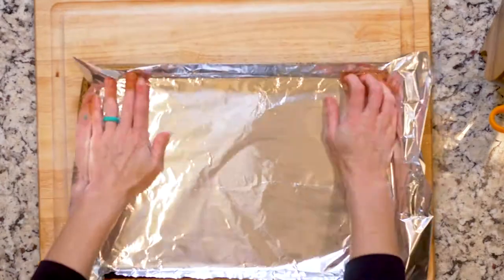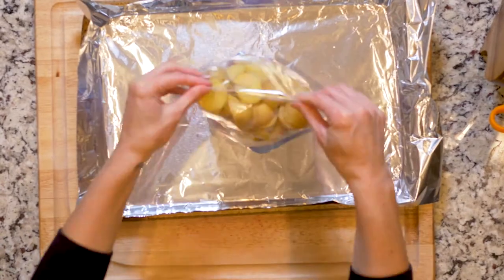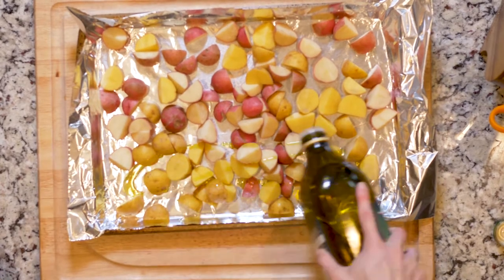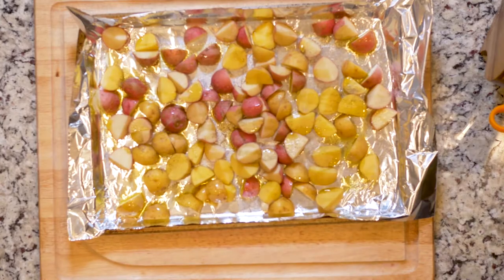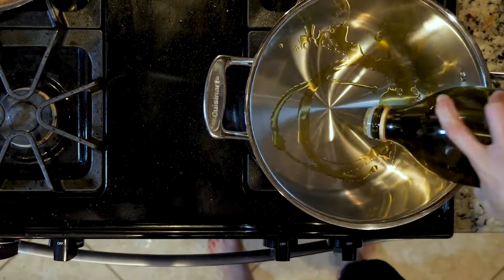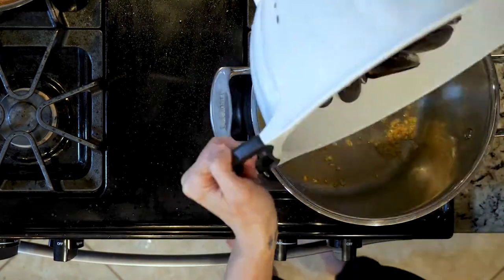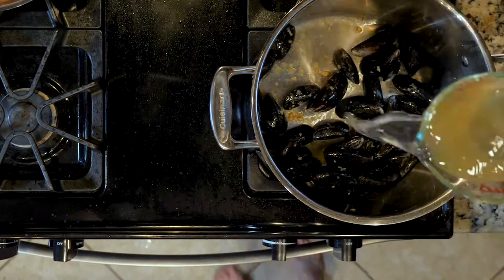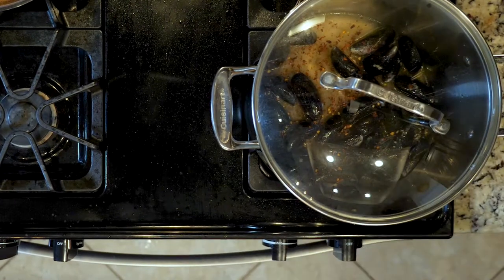WI 17 THETA SpicyGarlicMusselsRoastedFingerlingPotatoes